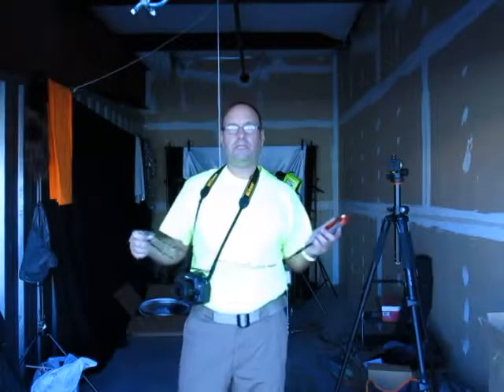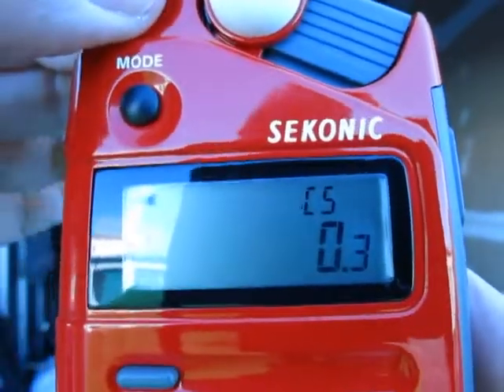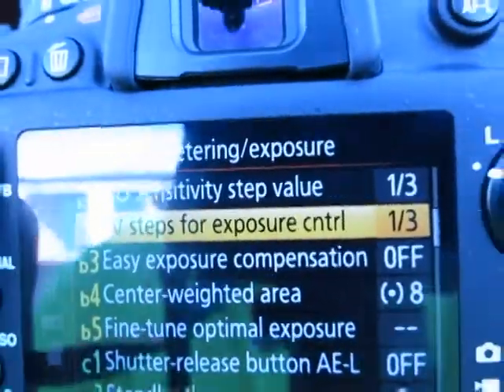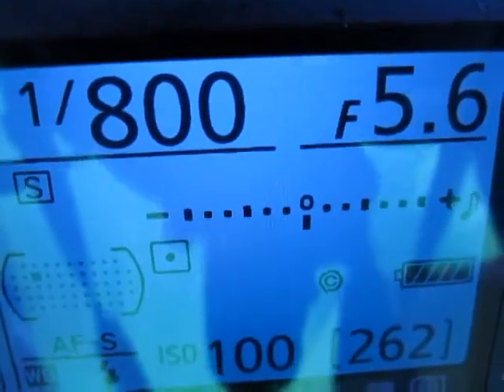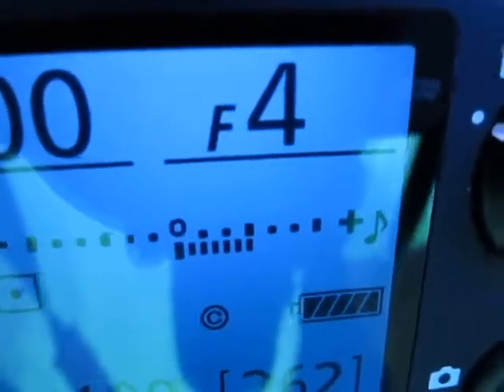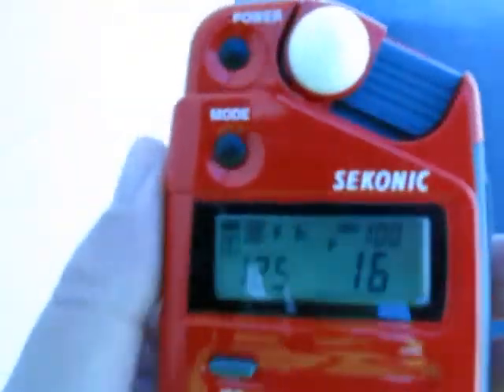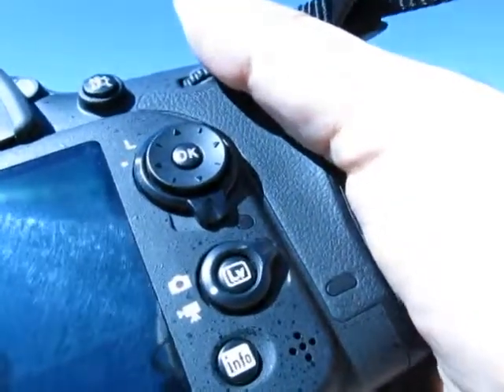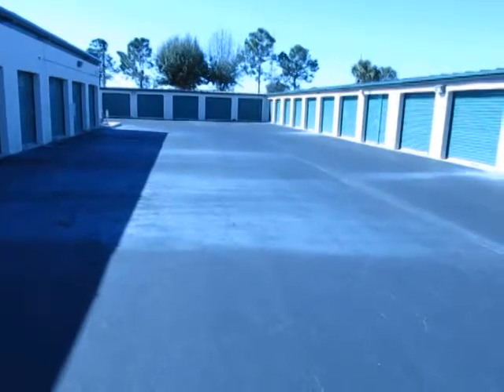Shooting in Manual: Syncing your camera and light meter to 1/3 stop increments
In this video I show you how to sync your camera and light meter to 1/3 stop increments to take the guess work out of your readings. If your light meter reads f/7.1, you turn the aperture dial to f/7.1. No more guesswork with readings in tenths of stops.